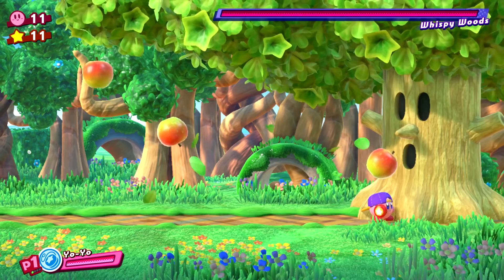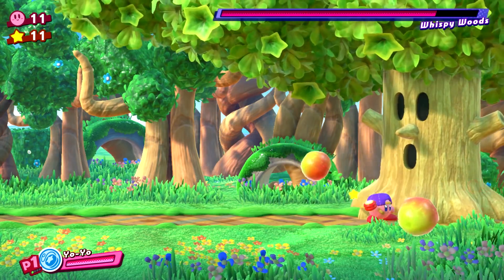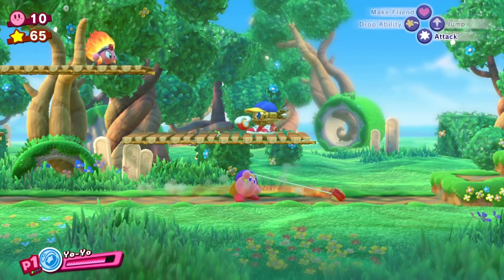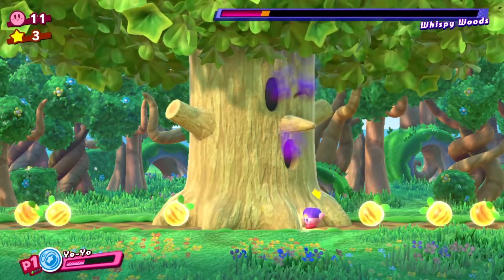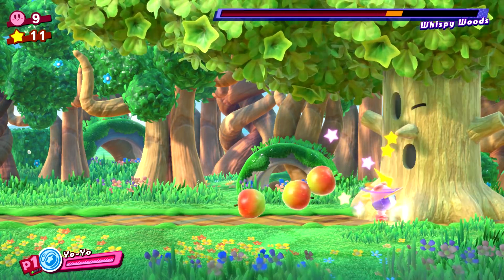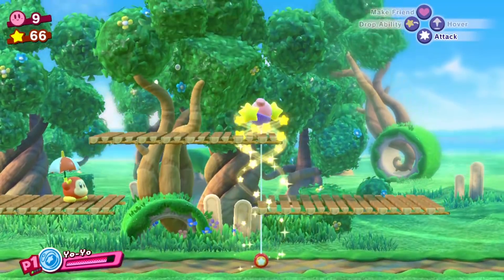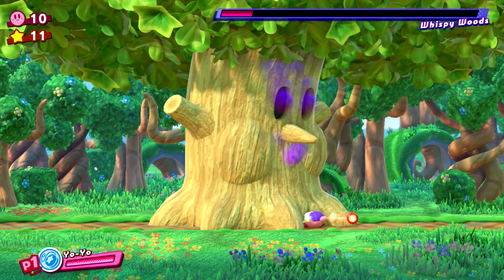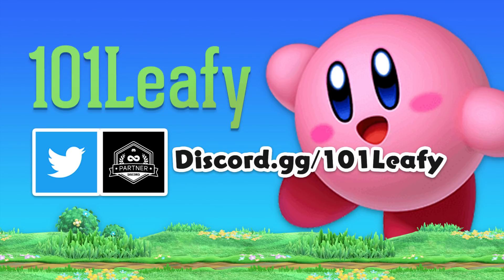Kirby Star Allies — Ultimate Yo-Yo Guide! (Tips, Tricks, and Frame Data Analysis)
The ultimate guide to the fan-favorite Yo-Yo Copy Ability from Kirby Super Star to celebrate its return in Kirby Star Allies!

This guide contains tips, tricks, strategies, analysis, and frame data for the Yo-Yo Copy Ability. I apologize for the lack of exciting footage; this was made with the demo version of the game. Next up: Artist!